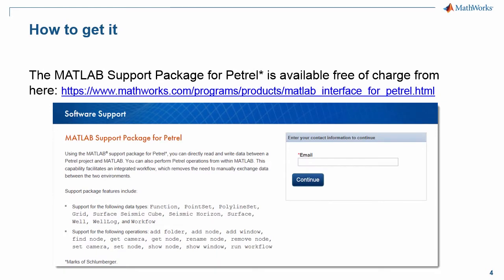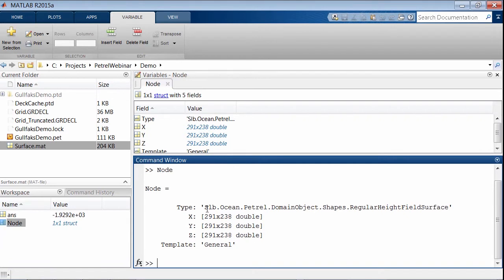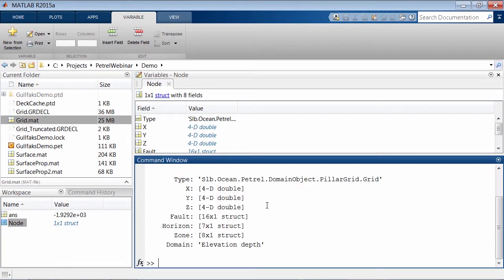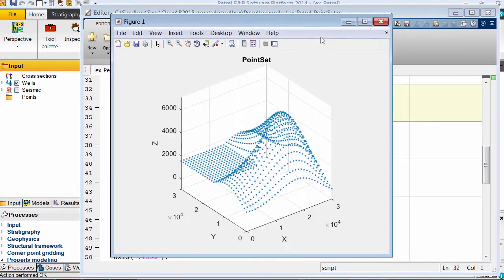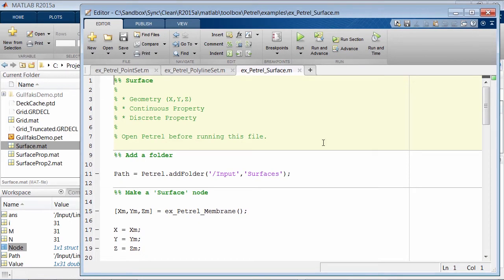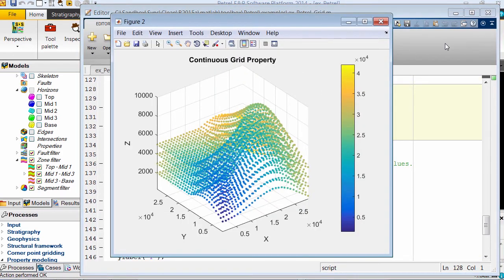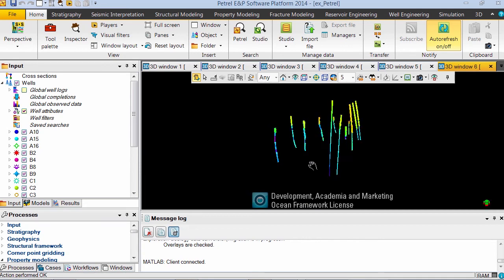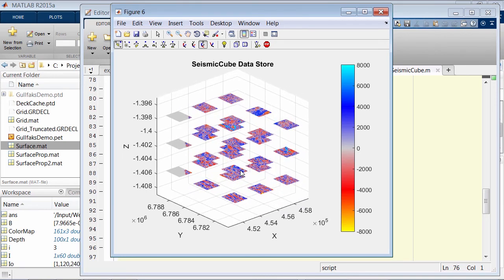MATLAB Link for Petrel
Connect the visualization power of Petrel* with the analytics power of MATLAB. The MATLAB support package for Petrel allows you to seamlessly move data to and from Petrel making it easier to leverage the strengths of both applications.

Using the MATLAB® support package for Petrel*, you can directly read and write data between a Petrel* project and MATLAB. You can also perform Petrel operations from within MATLAB. This capability facilitates an integrated workflow, which removes the need to manually exchange data between the two environments.

*Petrel is a product of Schlumberger

This 30-minute webinar will introduce the MATLAB Petrel* Link with the following agenda:

Overview of the support package
How to get it
Exporting/importing MAT-files
Working with points, lines, and surfaces
Working with grids
Working with well log data
Working with seismic data
Links to resources
Chad Van Fleet
Chad Van Fleet has a BS Electrical Engineering Rose-Hulman Institute of Technology and 20 years of experience using MATLAB to automate complex workflows in aerospace, automotive, and industrial automation.